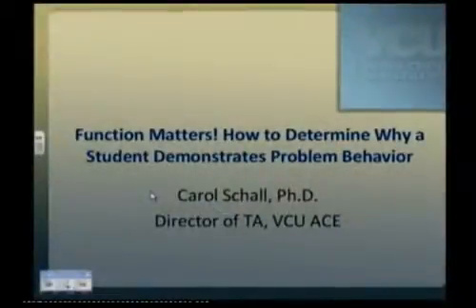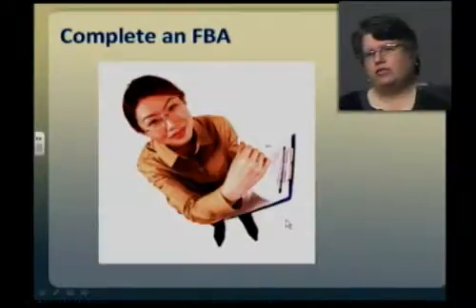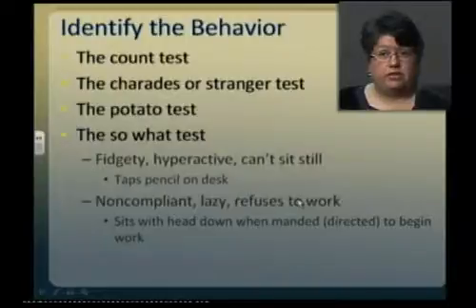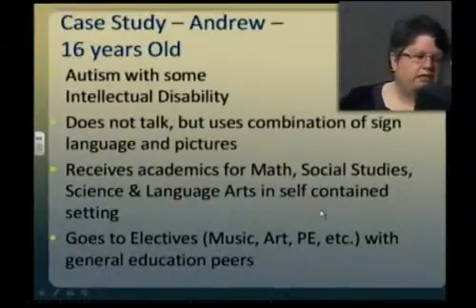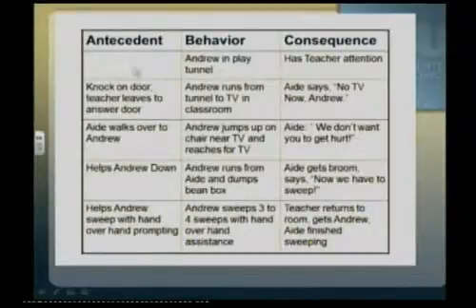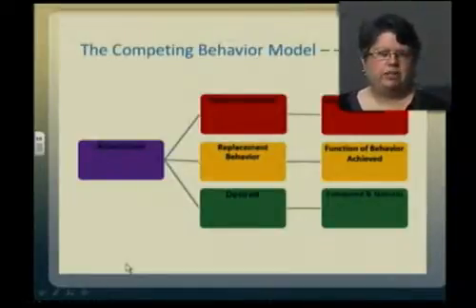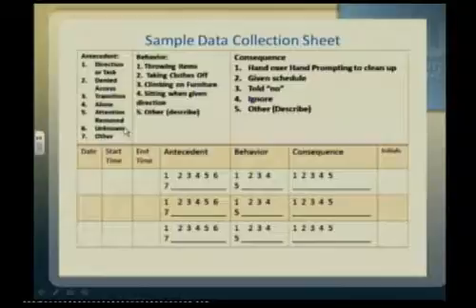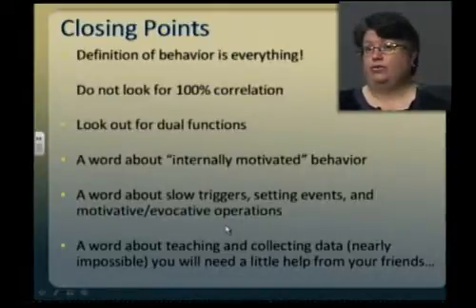Function Matters! How to Determine Why a Student Demonstrates Problem Behavior by Carol Schall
Problem behavior such as aggression, yelling and noncompliance is common with individuals with a spectrum disorder. To provide appropriate intervention and support, it is critical to understand why a behavior occurs and what may trigger it or cause it to happen.  In this webcast, Dr. Schall will describe how to complete a Functional Behavior Assessment, a problem solving approach that assist teams in developing supports for individuals with autism who exhibit challenging behavior. Participants will learn what a functional behavior assessment is and how to complete one as well as how to use the assessment findings to develop a comprehensive behavior support plan.